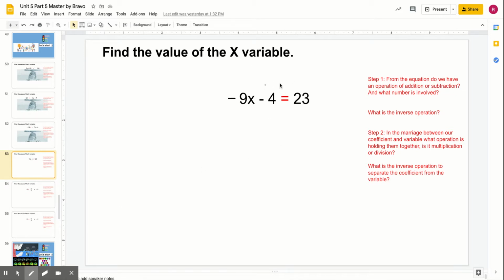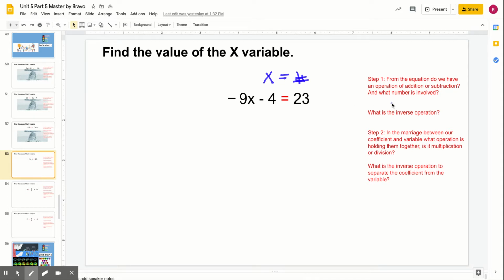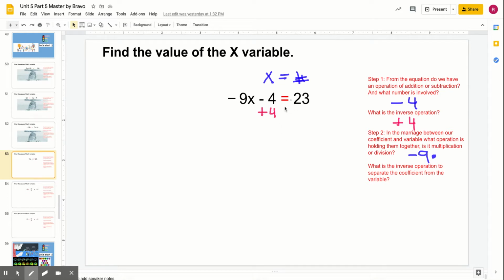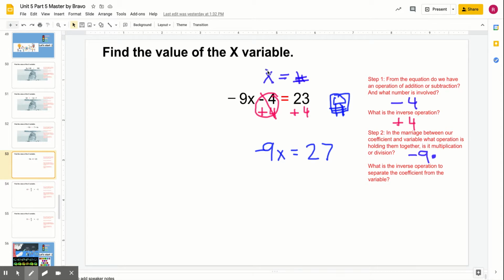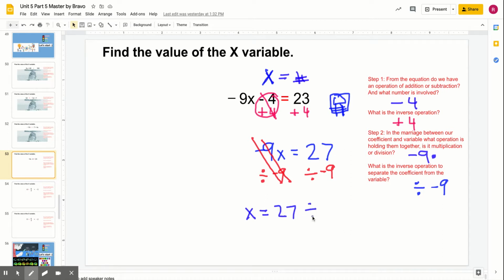Help Number 2 03/10